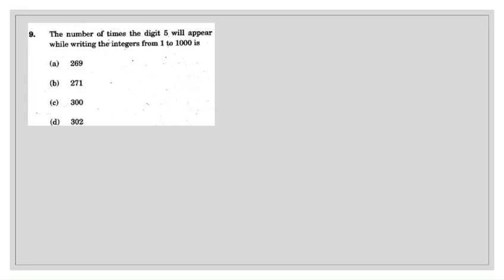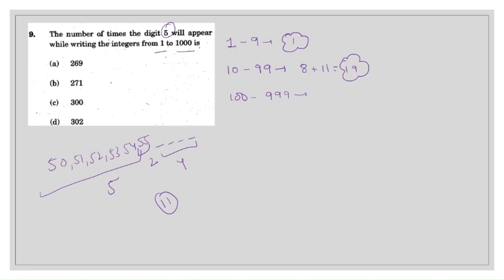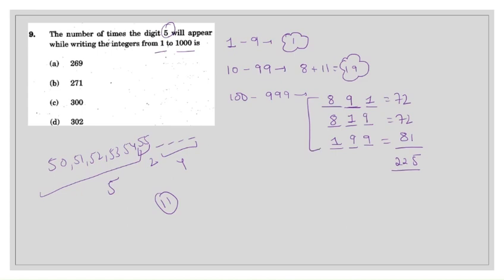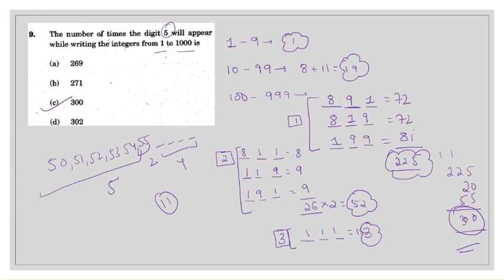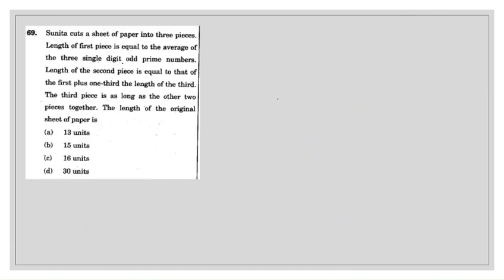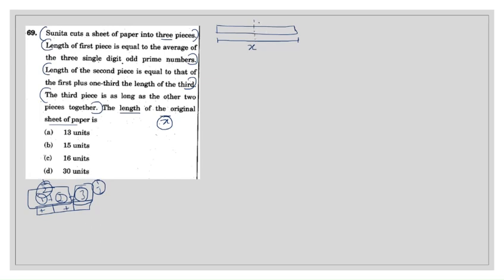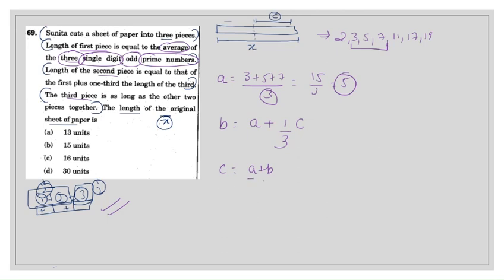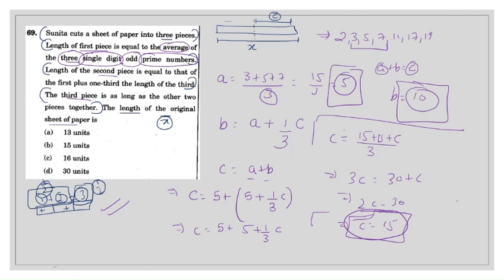NUMBER SYSTEM UPSC QUESTION (2013-22) part 9